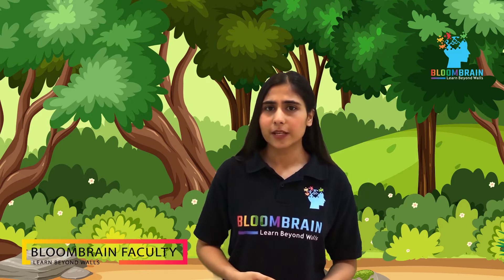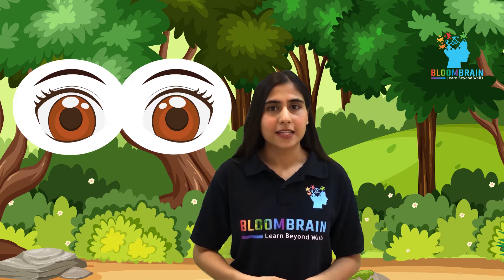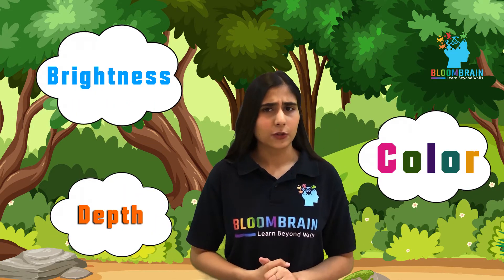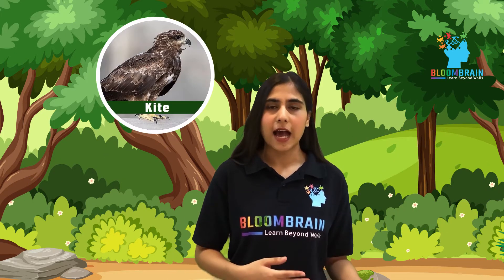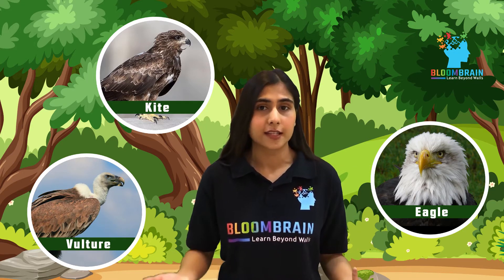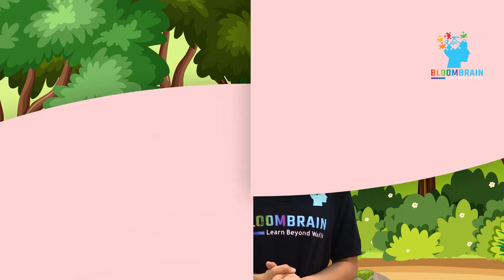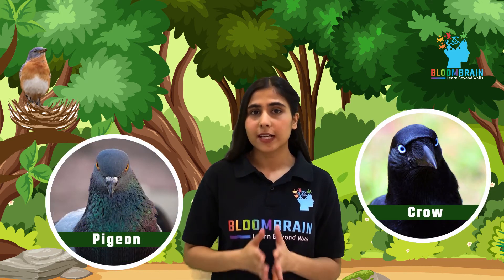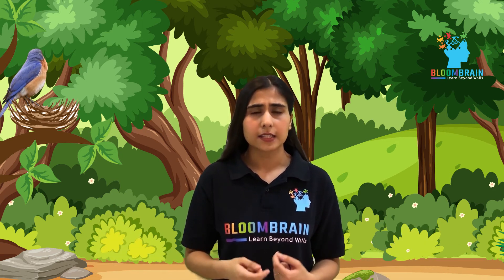Super Sense of Sight | EVS | NCERT | Bloombrain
Bloombrain presents a session on “Super Senses of Sight”. This video covers Live Video Training by a teacher who is passionate about inculcating the importance of sight and vision among children. Through detailed lesson plans, she is teaching them how our sense of sight allows us to perceive shapes, distance, movement, color, heat, and depth. This helps them teach students how sight and vision allow us to connect with our surroundings, keep us safe, and help maintain the sharpness of our minds. We hope that after watching this video, children will find it easier to understand how they get to create their own vision.

Enroll in our popular courses where we will help your child with the detailed knowledge of all the topics related to their syllabus.